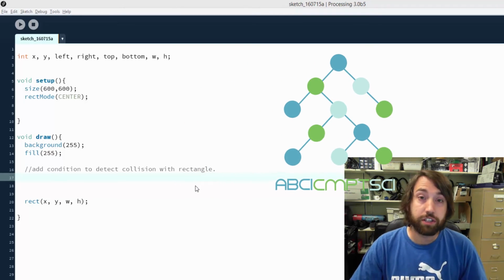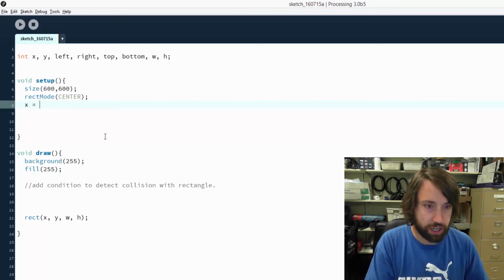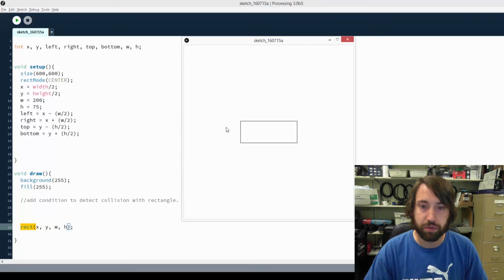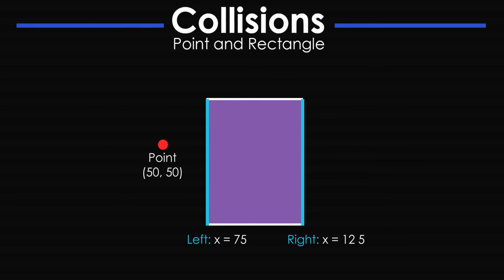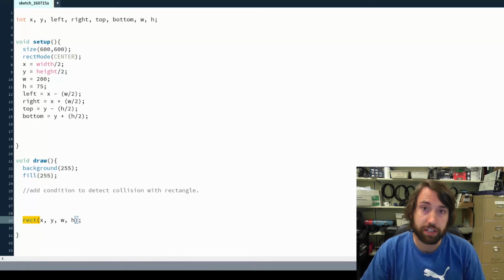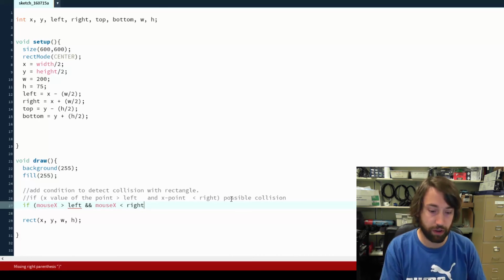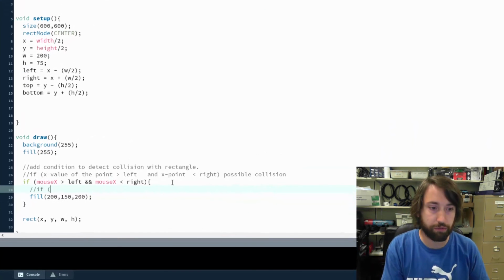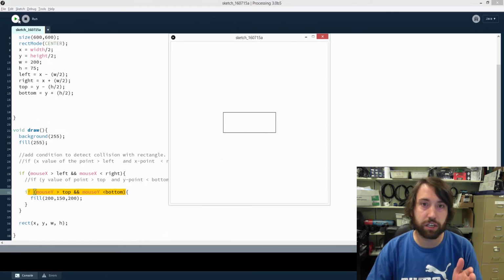Point and Rectangle Collision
A brief demo and explanation of detecting a collision between a point and a rectangle in the Processing environment.